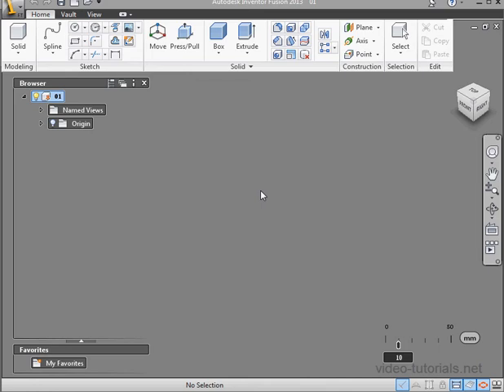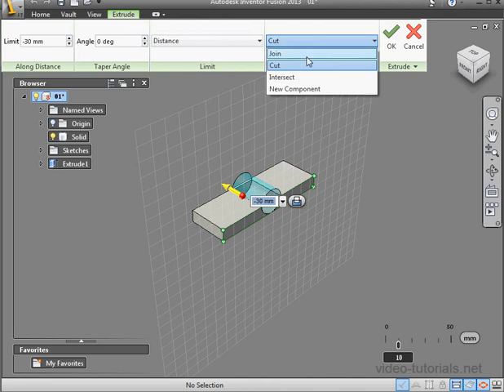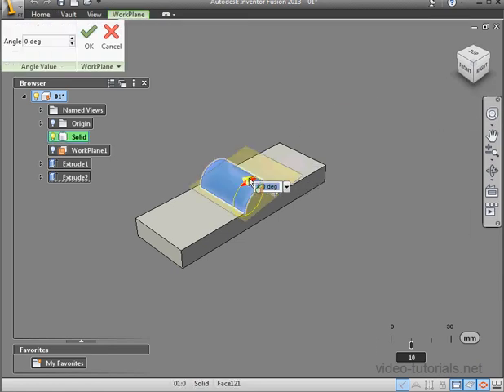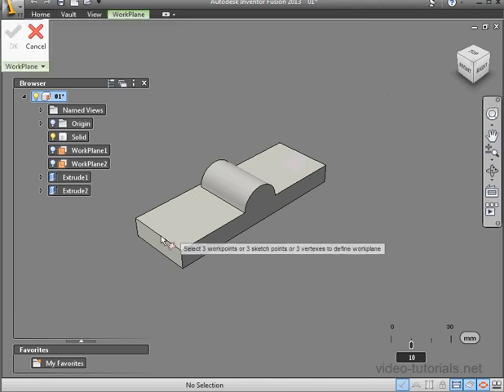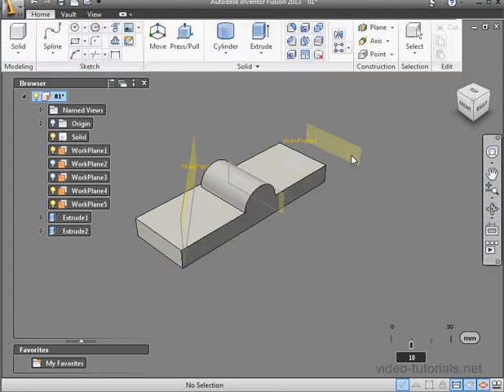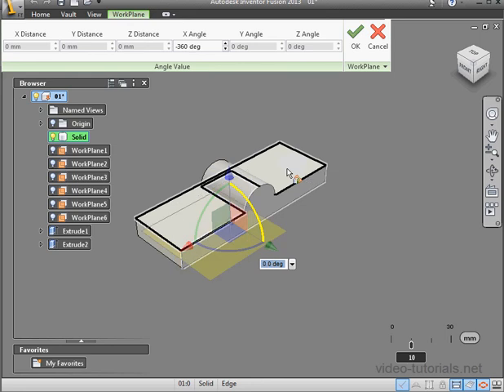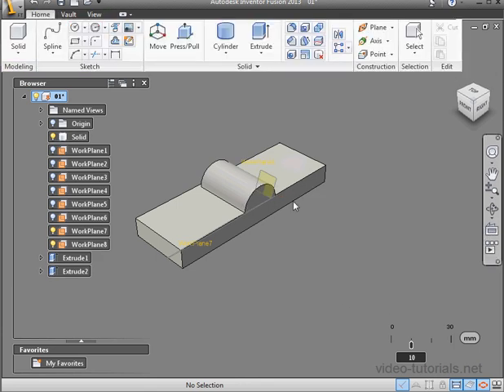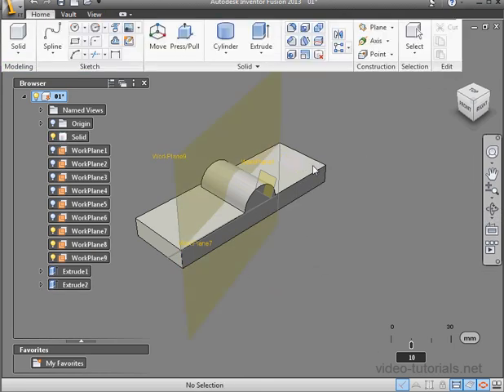24 Autodesk Inventor Fusion Tutorials ( WorkPlanes)